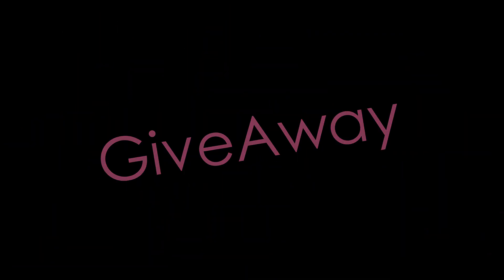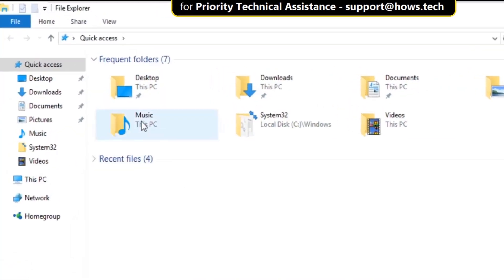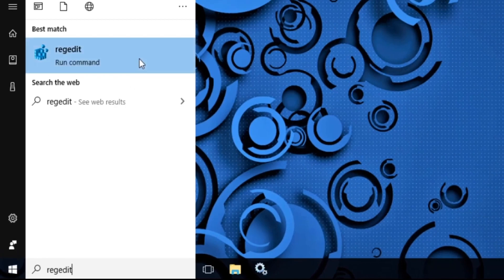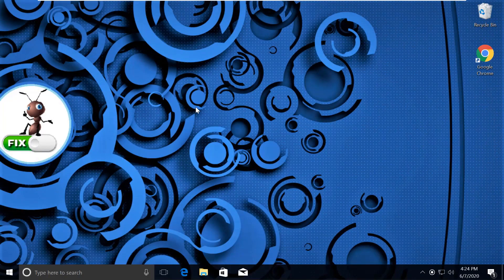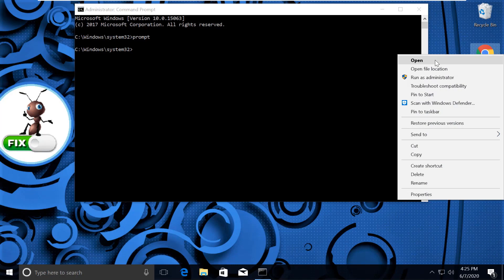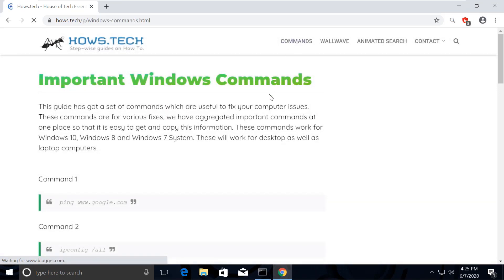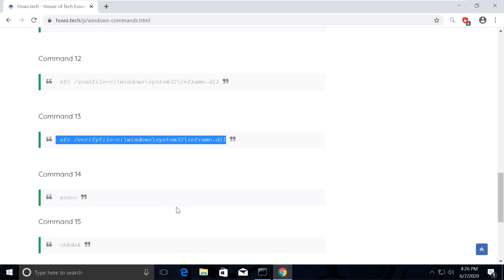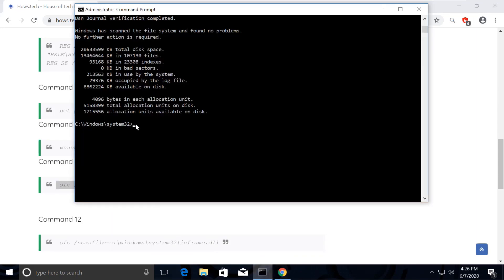The specified module could not be found Fix for All Programs | Windows 10 \ 8 \ 7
This knowledge base will guide you through the steps on How to fix The specified module could not be found Fix for All Programs | Windows 10 \ 8 \ 7

How To Fix "The specified module could not be found" Errors In Windows 10
As the name suggests, "The specified module could not be found" error is rundll error. This corresponds to a DLL (.dll) file, which is connected to the Windows Registry and used to carry out the tasks are processed by different programs simultaneously. rundll error usually occurs when a program is not granted access to a particular code.

It's "The specified module could not be found" error often occurs on Windows startup or when launching a particular program. It is usually caused by a damaged or missing files.

Language : English